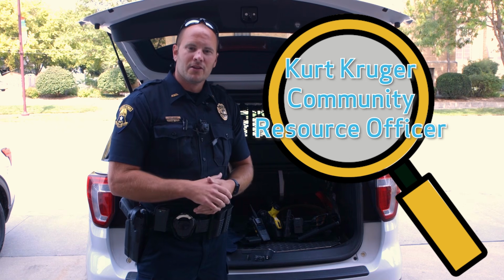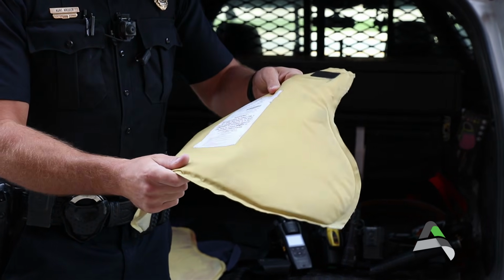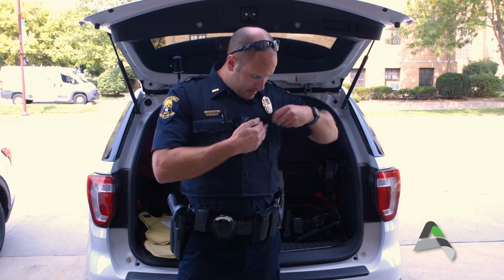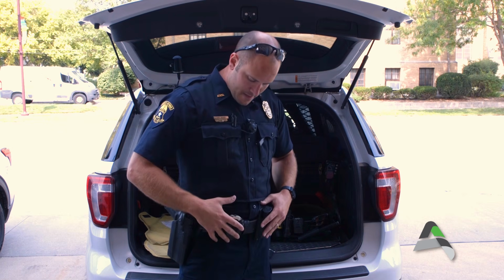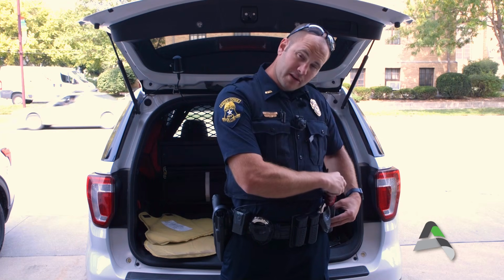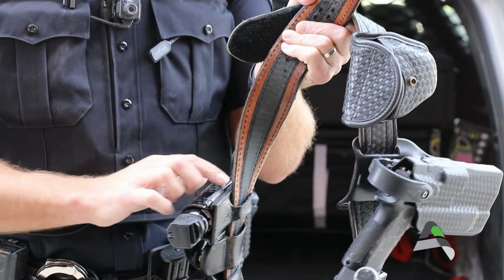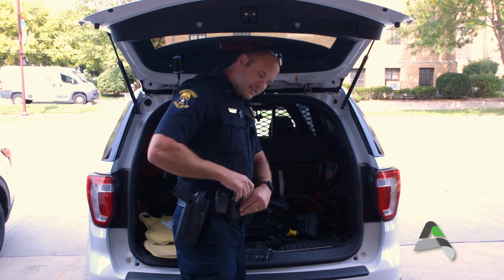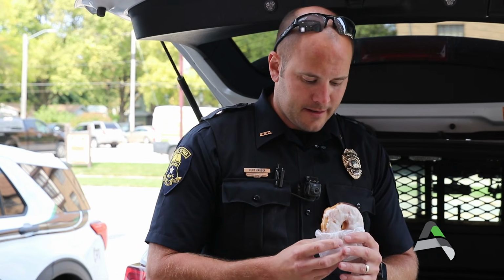Police Duty Gear Tour